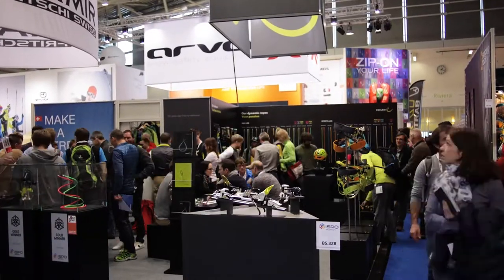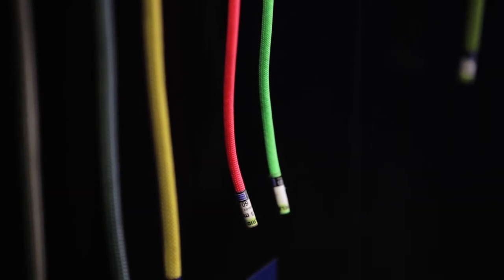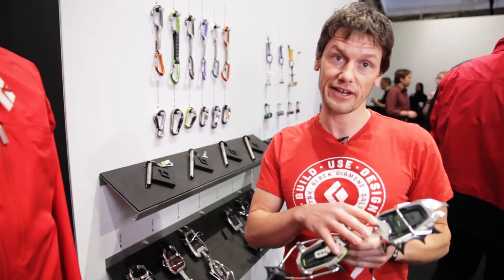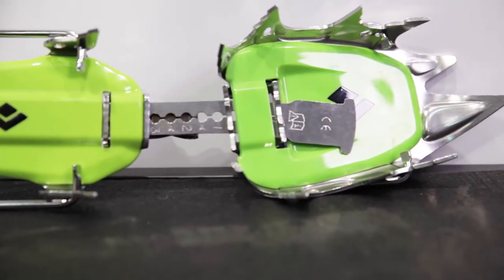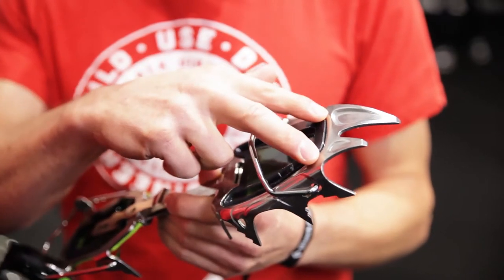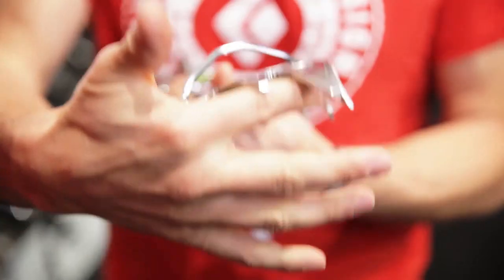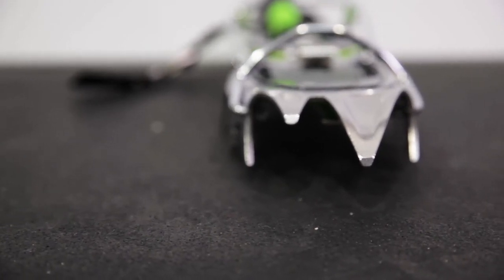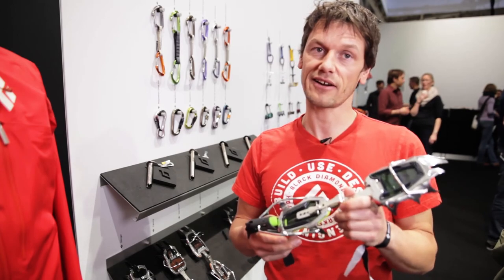Is Black Diamond's Snaggletooth The Perfect All-Round Crampon? | EpicTV Climbing Daily, Ep. 445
On today's show we are in alpine heaven. Firstly we taking a look at the award winning 6.5mm 'Rap Line II' rope from Edelrid. The rope is designed to be used as a utility line by mountain guides and big wall climbers. It functions as a static line for rapelling, hauling...etc until it is loaded dynamically. In this event, the inner sheath breaks, and the rap line functions like a dynamic rope. This could very literally be a life-saver in a dangerous un-planned event on the wall.
Black Diamond have a long history of innovation in Alpinism, and their new 'Snaggletooth' crampon only confirms their reputation in this field. The Snaggletooth combines a horizontal monopoint with a second frontpoint, giving it greater adaptability whilst maintaining stability in all conditions including snow, mixed terrain and technical ice climbing. The perfect all rounder.